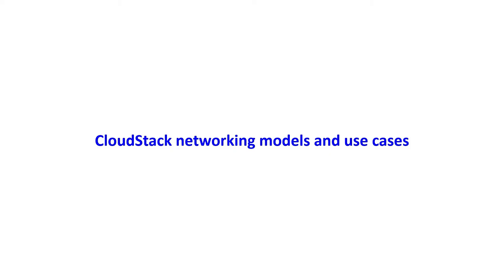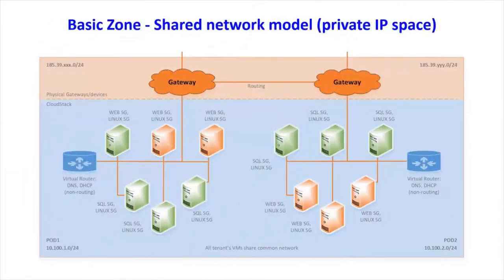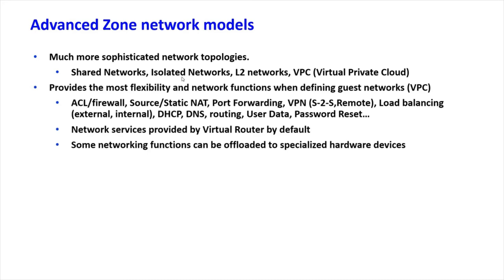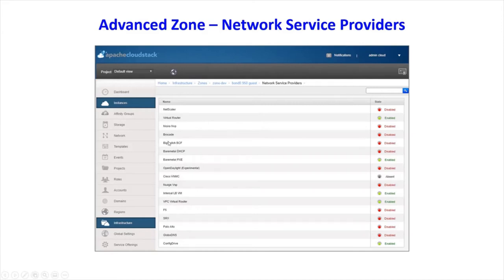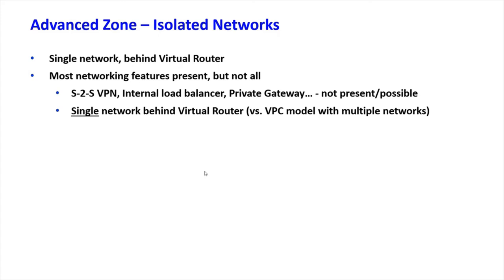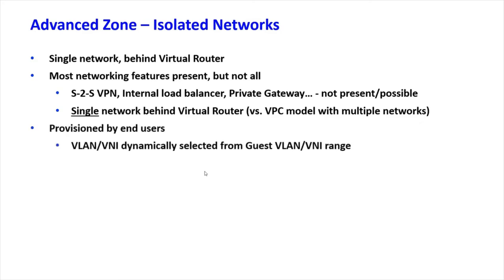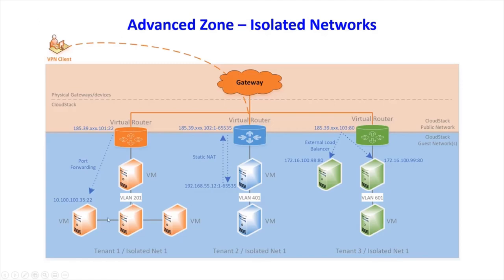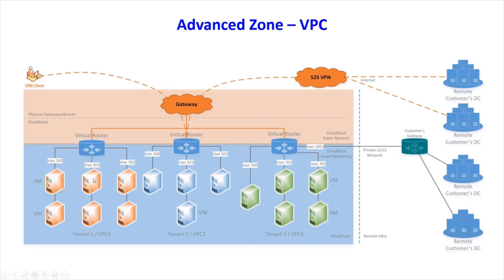CloudStack Networking Models - A Step-by-step Guide - Part 1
In this video, Andrija Panic, Cloud Architect at ShapeBlue presents a step-by-step guide on the different networking models that CloudStack offers.

Discover the differences between:
- Basic Zones - Shared Network Model
- Advances Zones
- Advanced Zones - Isolated Networks
- VPC Isolated Networks
- Layer 2 Networks
The video is a useful guide to users, who are new to CloudStack and who would like to understand more about the architecture of each type of network and the use case behind it.

Need help with CloudStack? Get in touch with our team for an expert consultancy